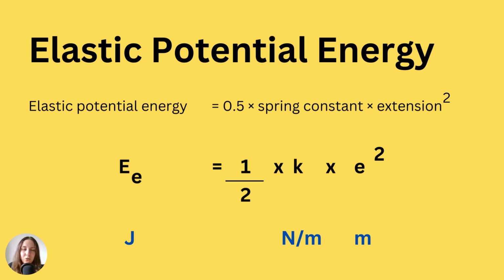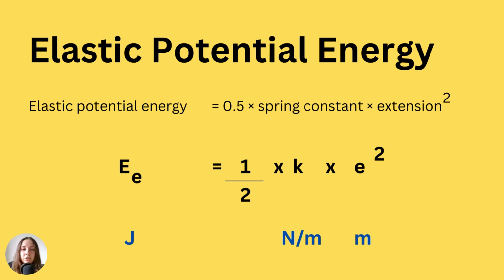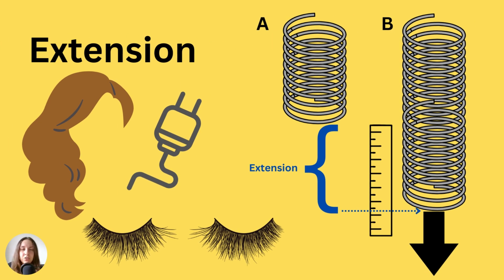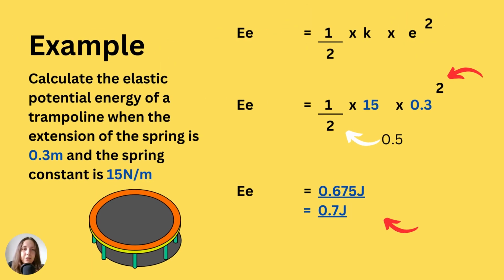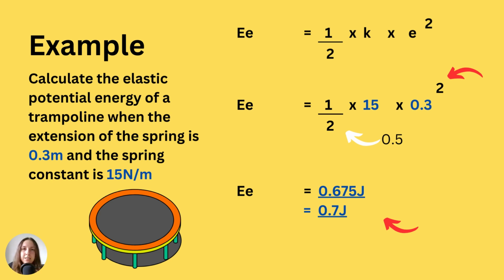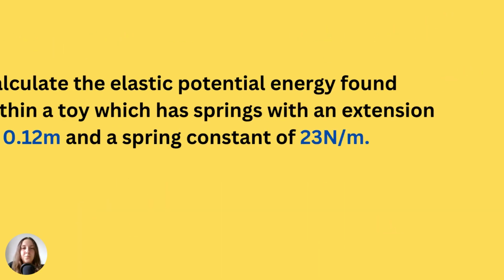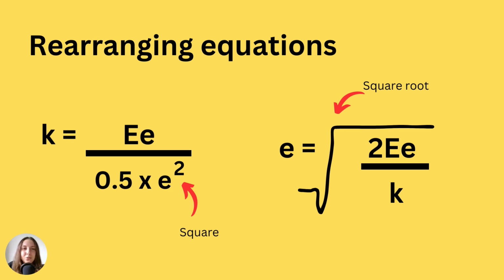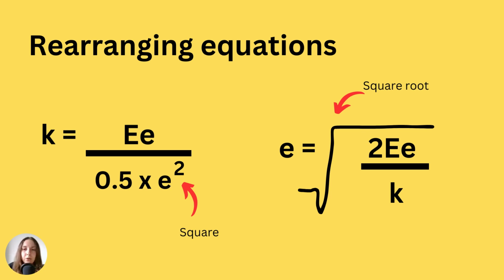Elastic Potential Energy (GCSE Physics) | The GCSE Science Teacher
In today's lesson we are covering calculations for elastic potential energy.

Did you know, steel is the most elastic material we have! Sounds strange, but steel is able to regains its original shape when the pressure is removed, so this makes it very elastic!